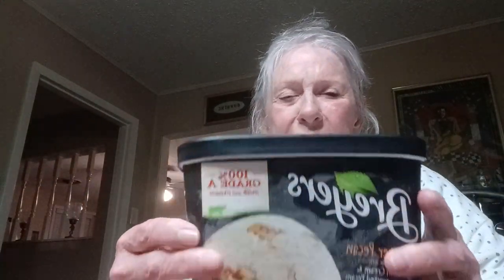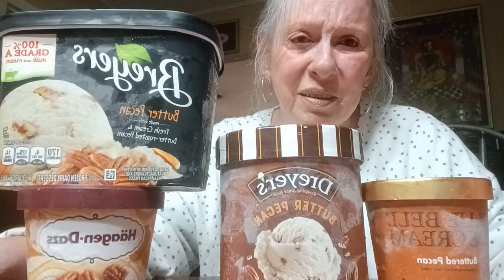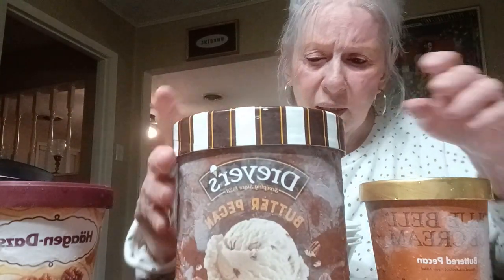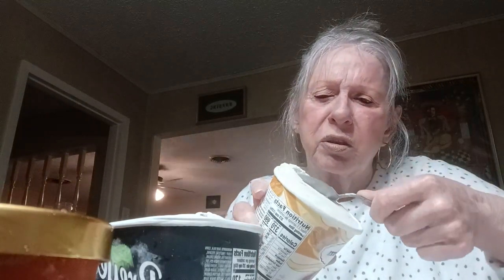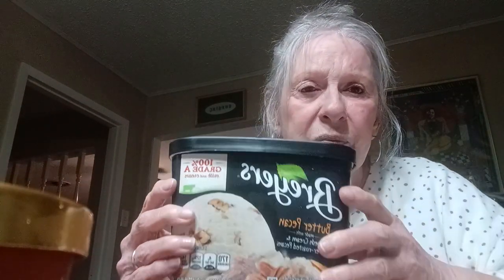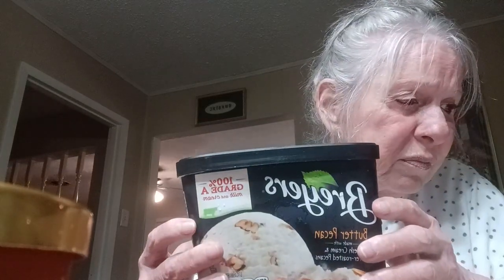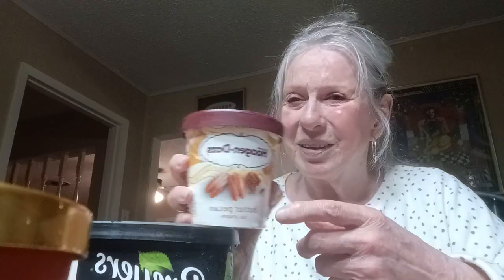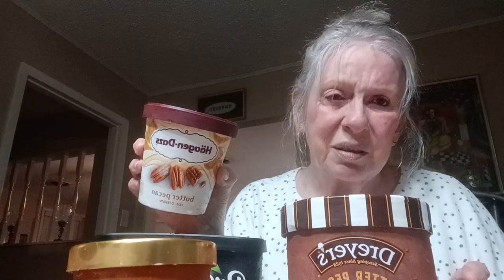ICE CREAM - Butter Pecan - TASTE TEST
🌺CORRECTED: Mistake:  The White Ice Cream, that tasted like milk or a milk shake, was Dreyer's, not really bad though. 😊...but It was NOT Blue Bell, Blue Bell is sweet, sugary.
I had the bowls mixed up...I am so sorry...🌺

Thank you so much for being here!  I appreciate it.💯💞

* Please Note:  Below is just my opinion.  Thank you!  😊

Haagendazs - $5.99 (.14 oz) The Best 5 *'s - Closest to Home made
Breyer's - $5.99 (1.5 qt.) Very Good 4 *'s - 2nd Choice
Blue Bell - $3.50 (1 pint) Good 3 *'s - Sweet, sugary
Edy Dreyer's - $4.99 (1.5 qt.) 1 * - Milk like - milk shake, not much flavor